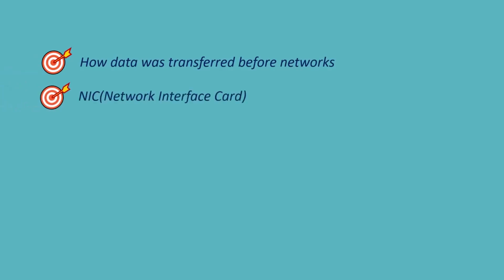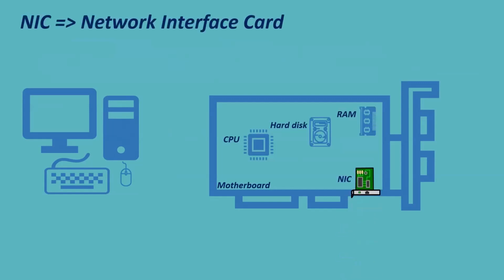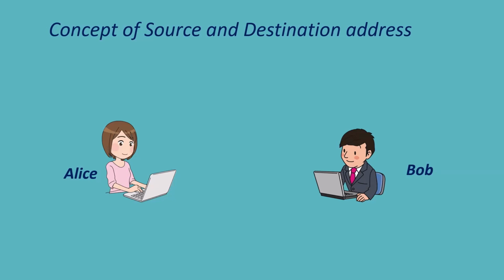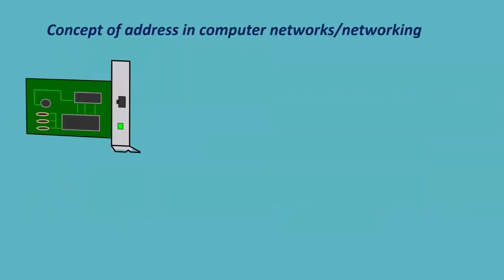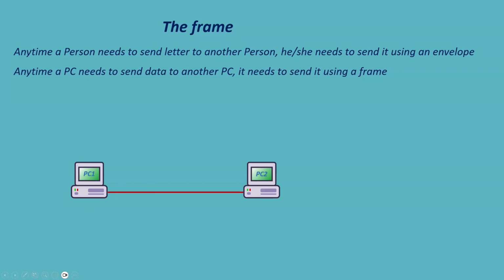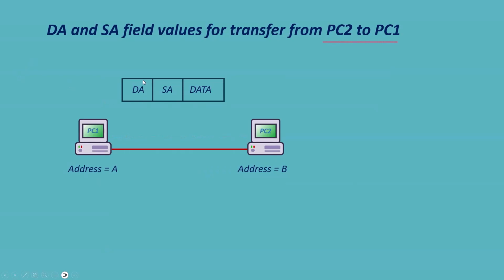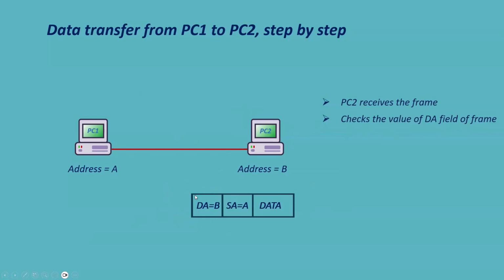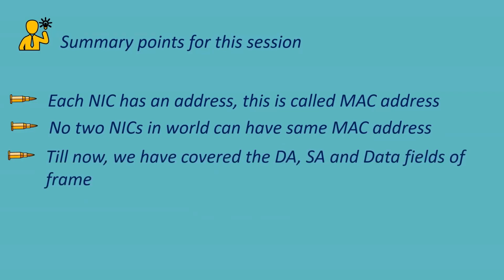Networking Basics: Lesson 1 Introduction to Networks/Networking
📽️ Watch now to explore the fundamentals of data communication: From Floppy Disks to Networking: Understanding Data Communication Basics

In this video, I take you on a journey through the evolution of how computers communicate with each other. 🚀 Here's what you'll learn:

How data was transferred before networks using floppy disks and USB drives.
The introduction of wired connections between computers.
What is a Network Interface Card (NIC) and its role in networking?
The difference between male and female RJ45 connectors.
How two PCs communicate using source and destination addresses, simplified without diving too deep into MAC addresses.

This tutorial is perfect for anyone curious about the basics of computer networking and how we moved from standalone systems to interconnected networks.